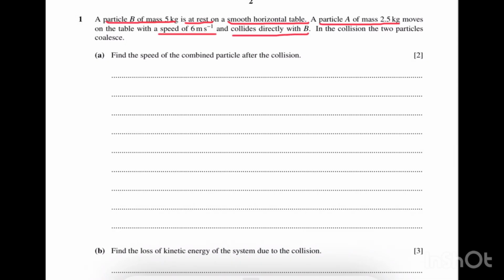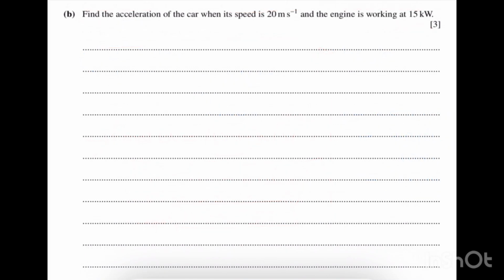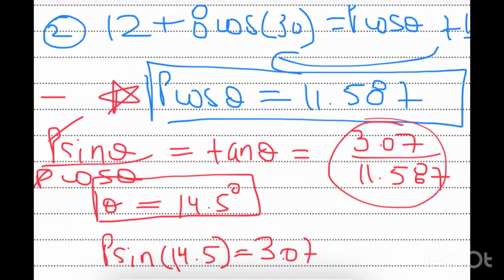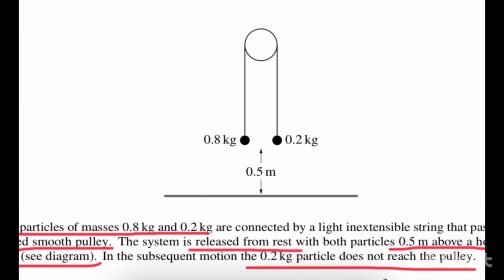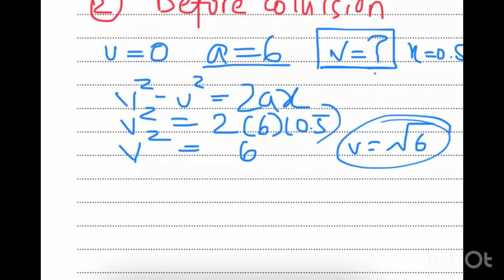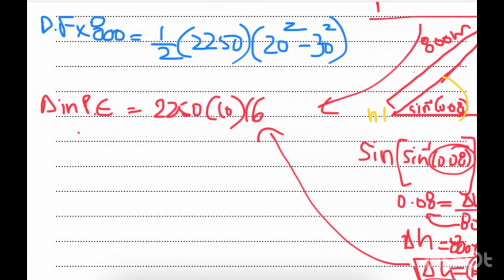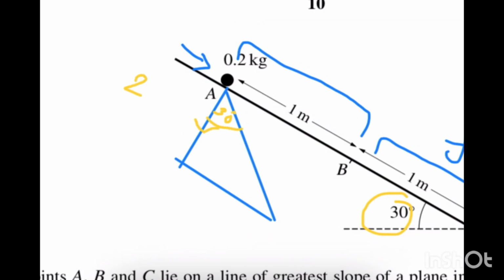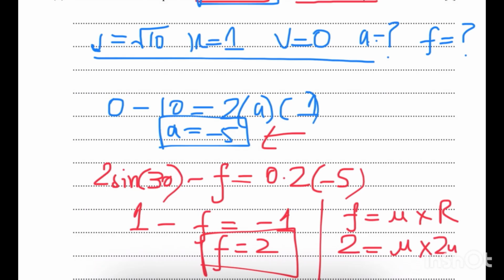9709 Oct Nov 2020 P41/ AS Mechanics| Complete Walkthrough in an Hour/ [English]+ Detailed Working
Complete walkthrough and detailed step by step explanation of solving the latest maths a level paper of Cambridge 9709 October November 2020 Paper 41. Question 1, 2,3,4,5,6,7